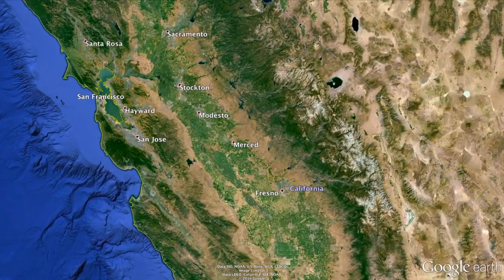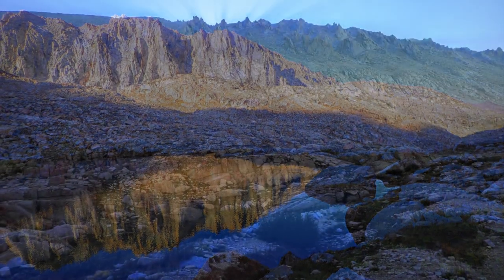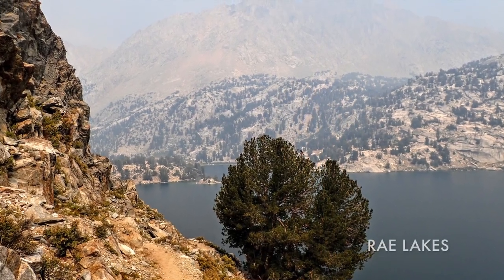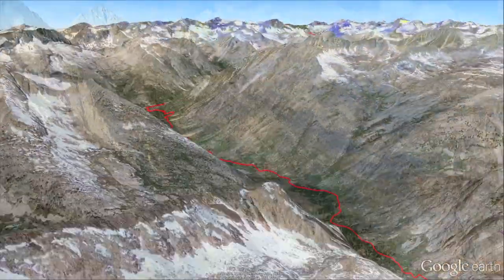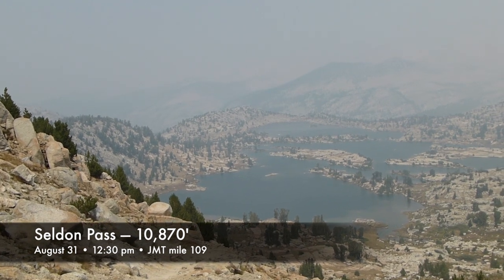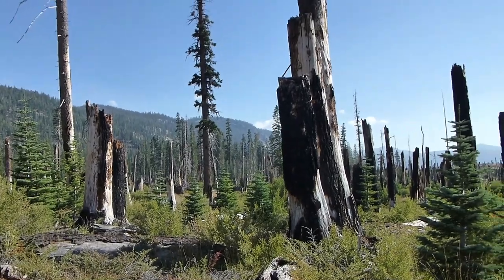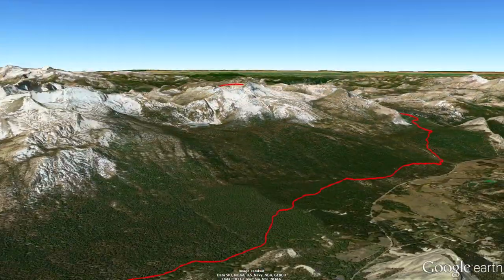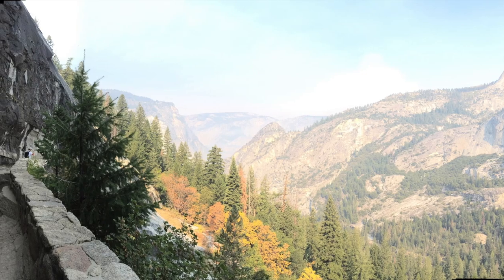The John Muir Trail—One Man’s Walk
A 240+ mile solo northbound thru hike of the John Muir Trail from 20AUG 2015 starting at Cottonwood Pass trailhead in Horseshoe Meadow and ending 11SEPT at Happy Isles trailhead in Yosemite National Park.

Here's where you apply for the NOBO permit (as of JAN 2021)

Here is my 21-day Permit Detail with the selections I made for daily campsite estimates.
I pretty much followed this itinerary.

 • Permit #: x-xxxxxxx
 • Status: Issued
 • Permit Type: Overnight
 • Group Size: 1
 • Commercial Guided Trip?: NO
 • Facility: Inyo National Forest - Wilderness Permits
 • Entrance: Cottonwood Pass - PCT GT60
 • Entry Date: Thu Aug 20 2015
 • Exit Point: Happy Isles - Yosemite Valley (Exit Only - Yosemite N.P.) YOS1
 • Exit Date: Fri Sep 11 2015

• Trip Itinerary:

Sun Aug 30 2015: Senger Creek JMT- Sallie Keys near Florence Lake
Mon Aug 31 2015: Bear Creek Meadows, Upper JMT- (Lake Edison)
Tue Sep 01 2015: Quail Meadows JMT (Lake Edison)
Wed Sep 02 2015: Virginia, Lake JMT (Duck Pass)
Thu Sep 03 2015: Crater Meadow (JMT- South of Devils Postpile)
Fri Sep 04 2015: Crater Meadow (JMT- South of Devils Postpile)
Sat Sep 05 2015: Garnet Lake JMT- Thousand Island Lake
Sun Sep 06 2015: Garnet Lake JMT- Thousand Island Lake
Mon Sep 07 2015: Yosemite- Tuolmne Meadows/Lyell Canyon
Tue Sep 08 2015: Yosemite- Tuolmne Meadows/Lyell Canyon
Wed Sep 09 2015: Yosemite - Cathedral Lakes
Thu Sep 10 2015: Yosemite - John Muir Trail- Little Yosemite

• Group Size: 1 (Adult/Child 1)
• Travel Method: Foot
• Permit Issuing Station: Eastern Sierra InterAgency Visitor Center